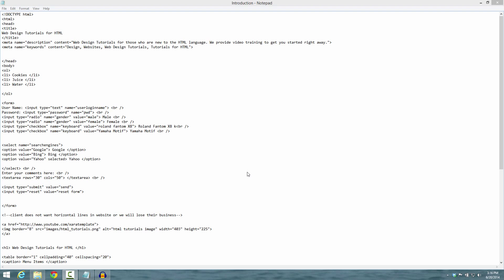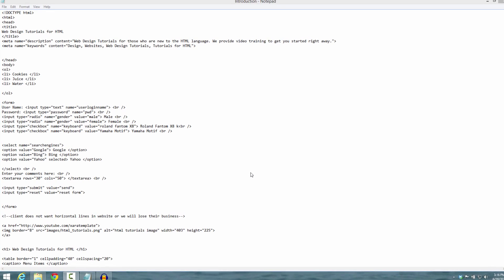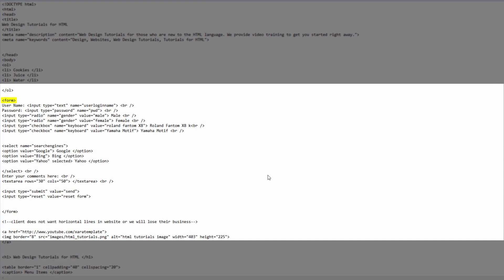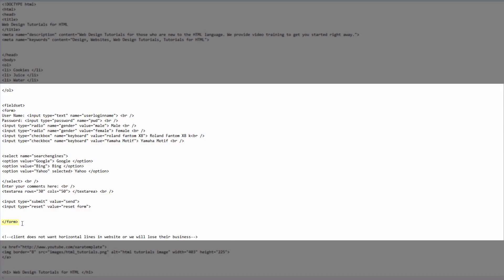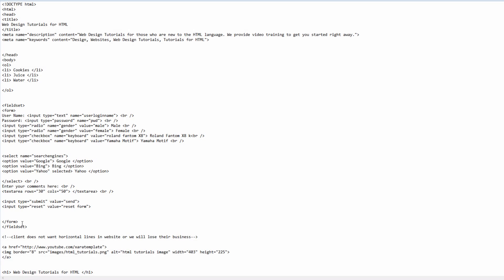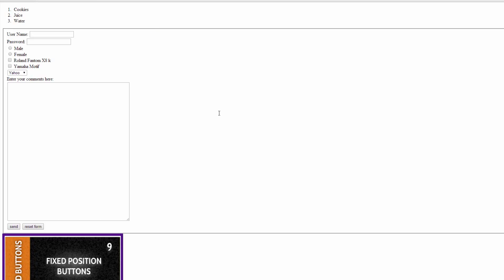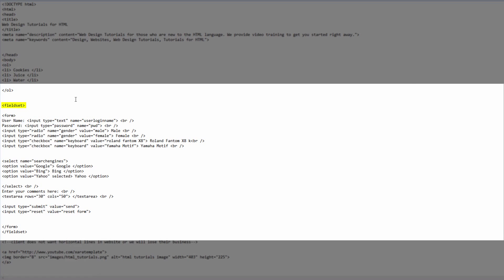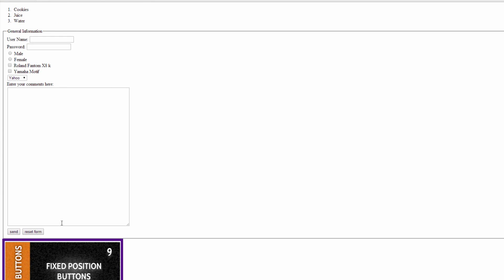HTML Web Design Tutorials: HTML Fieldset and Legend Lesson 26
HTML Web Design Tutorials - Hyper Text Markup Language. This HTML Web Design Tutorial will show you how to create a fieldset and a legend. The main purpose of these markup tags is to help group information in web forms into one section to keep the information organized. The fieldset HTML markup tag will create a box around the web form to keep information together in group and the the legend markup tag is what is going to give the fieldset a title to let viewer know what type of information they will need to enter in the web form.
If you have any questions about this web design tutorial please let us know.

Name of Artist: James Bernard
Name of Track: Closer to Closure